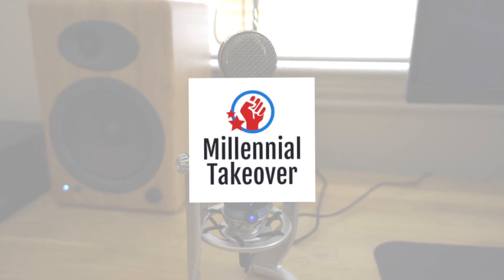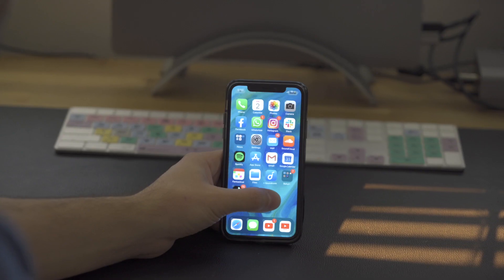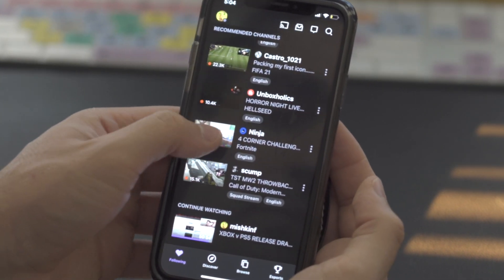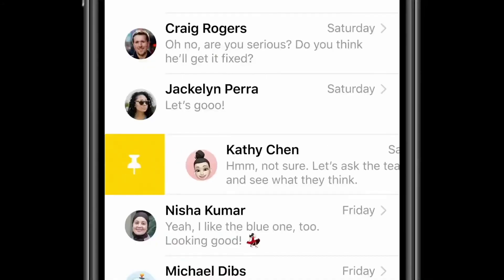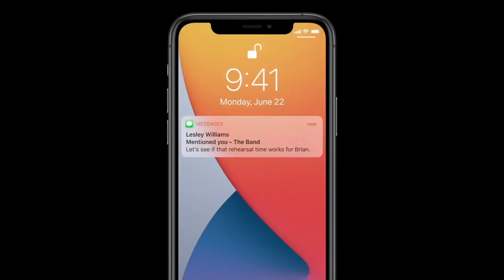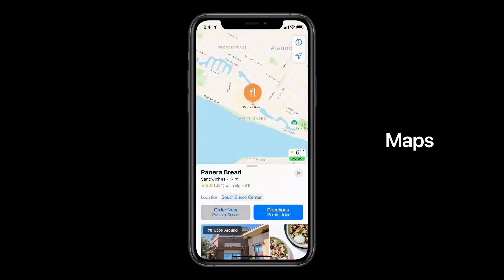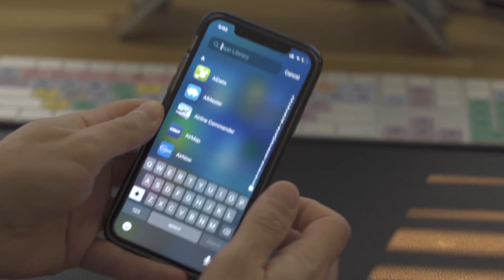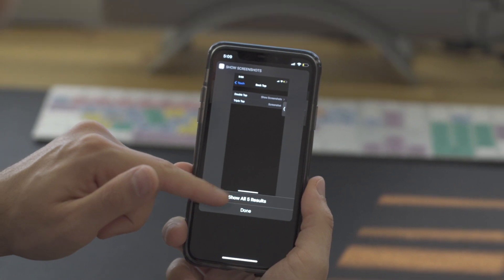Top 5 MUST SEE Features of iOS 14 / 14.2 / iPhone 12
Top 5 MUST have Features of iOS 14

Apple has recently announced iOS 14 and in this weeks episode I go through the top 5 features of iOS 14. iPhone 12 iOS 14.2

Timestamps

1:08 - Feature 5: Beautiful Redesigned widgets on the home screen
1:35 - How to configure a home screen widget in iOS 14
2:07 - iOS SmartStacks. What is it?
2:39 - Feature 4: Picture in Picture
4:38 - Feature 3: Pinned Conversations, Direction Mentions and Inline Replies
6:10 - Feature 2: App Clips to reduce clutter on your phone
7:59 - Feature 1: App Library to automatically organize your phone
9:00 - Bonus Feature: Back Tap to trigger any action you want

Music

David Cutter Music - Pina
David Cutter Music - Half Glass
David Cutter Music - By Side
David Cutter Music - Look at Me
David Cutter Music - Appreciate That